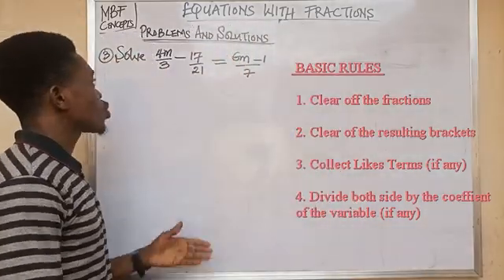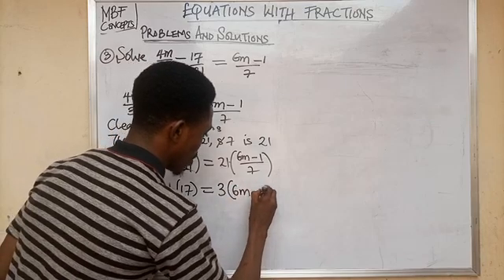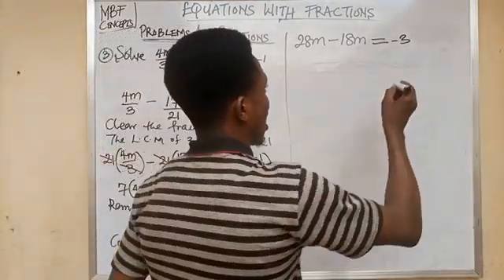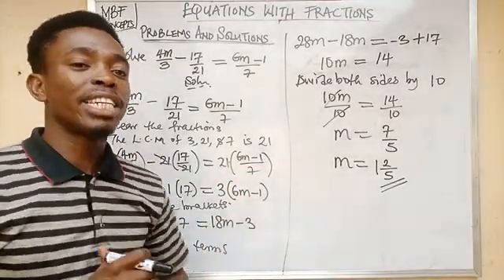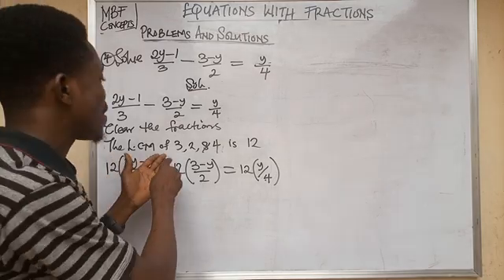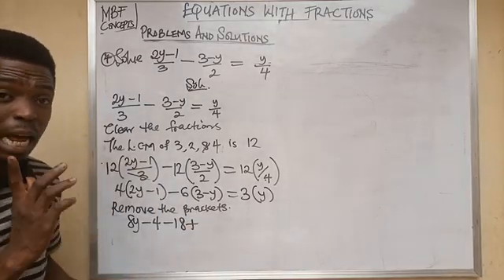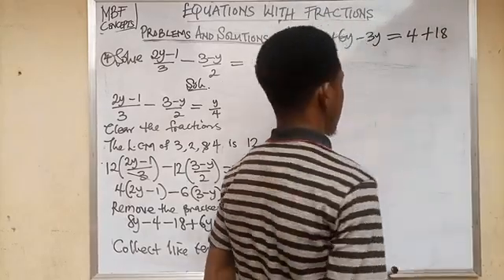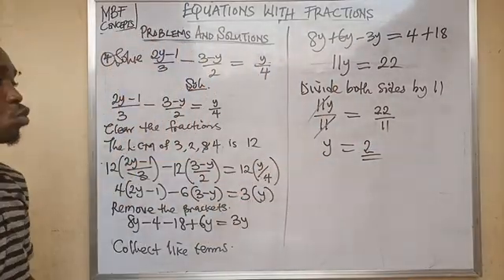How to Solve Linear Equations with Fractions | Lesson 8 | Q3 & Q4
Hello Viewers. This is the second session of linear  equations involving fractions. Fractions are mathematical expression expressed as one function placed on top of another function. it contains numerator and a denominator

To be understand this aspect very well, you need to get used to the rules below.

RULES/PROCEDURE:
1. Clear off the Fraction
2. Clear, Remove or Open the brackets
3. Collect like terms
4. Divide both sides by the coefficient of the variable (if any)

CLEAR OF FRACTIONS
To clear off fraction from any given equation, you must do the following:
1. Find the L.C.M of the denominators
2. Multiple the whole equation by the L.C.M

Also note the product of the following mathematical signs

Welcome you to our Fountain of Impacts
M.B.F CONCEPTS